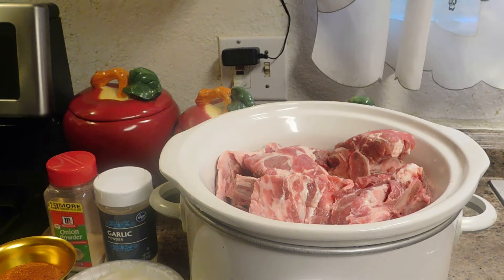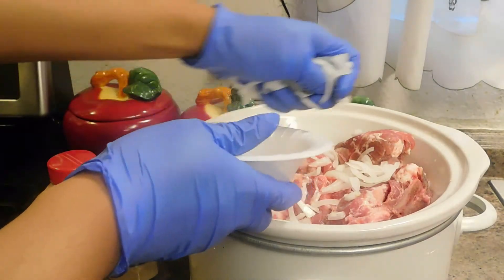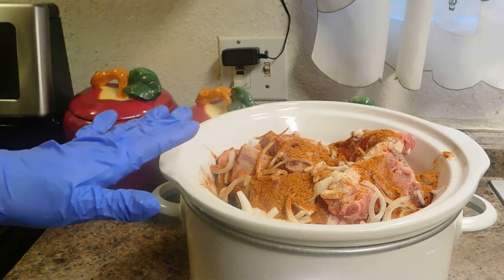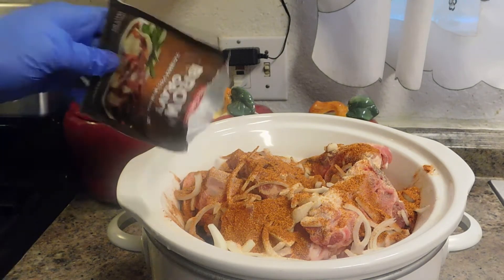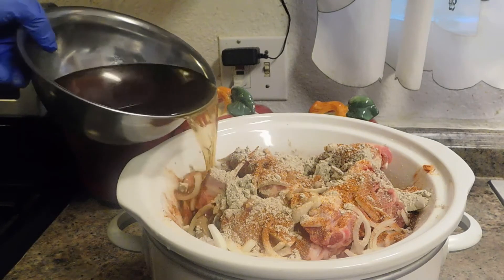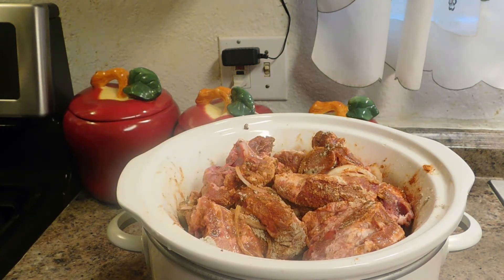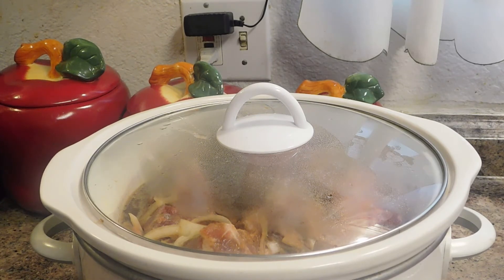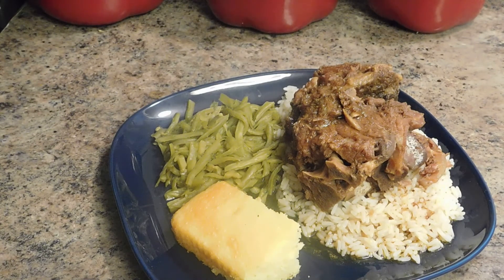Neck Bones with rice, string beans, and corn bread